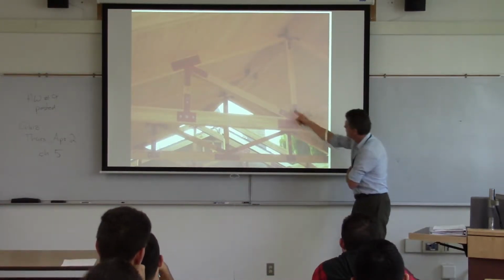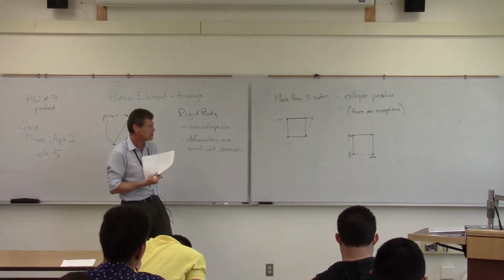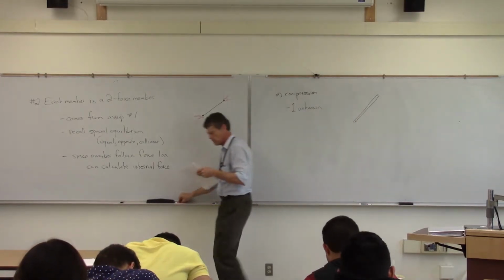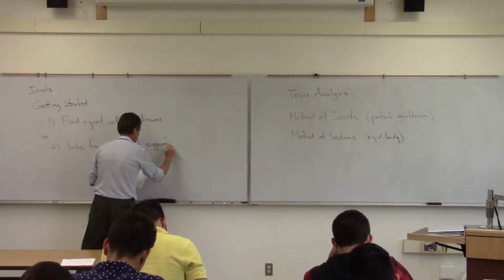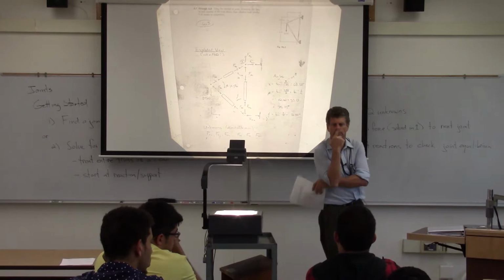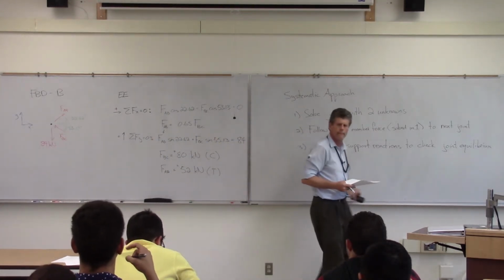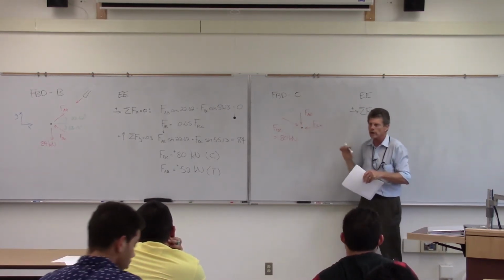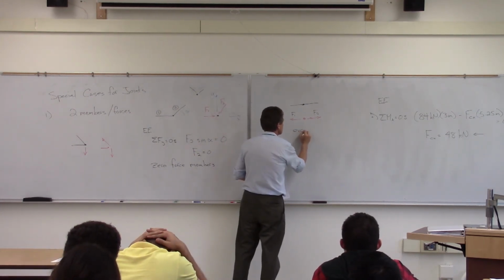ENGR 30 - March 19th, 2015